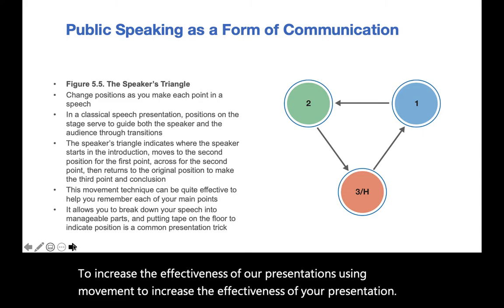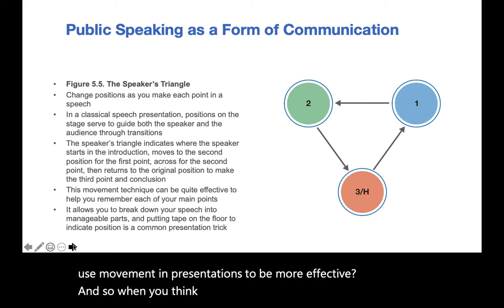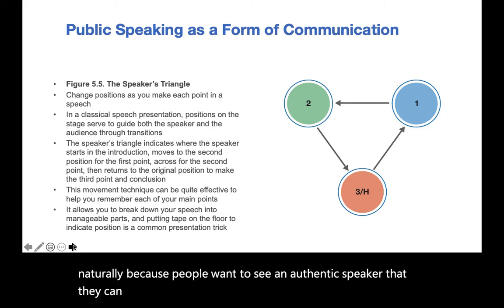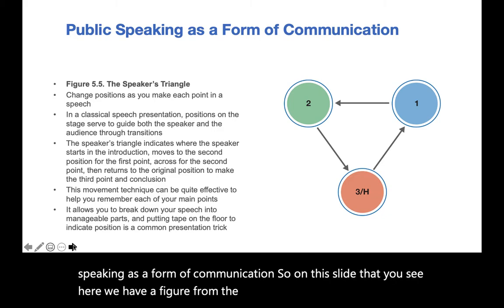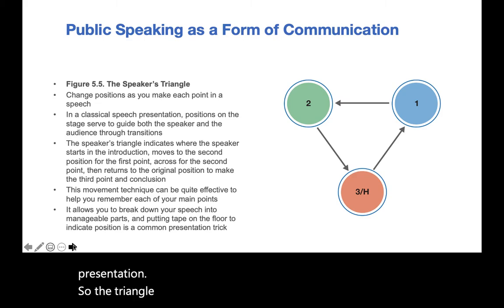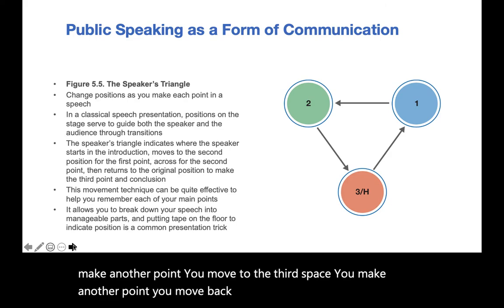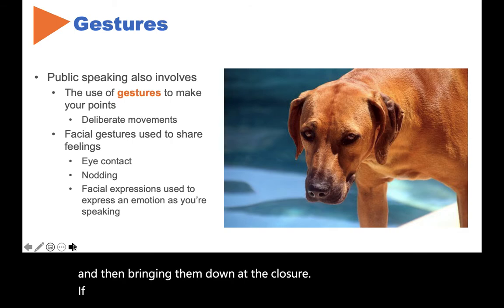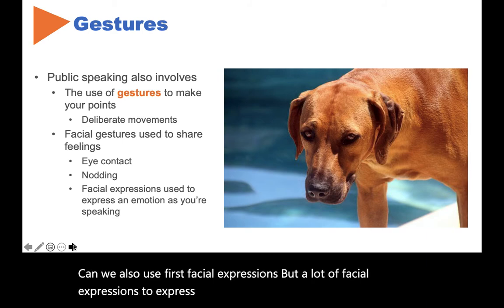Human Relations: Public Speaking as a Form of Communication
Demonstrate how to use movement to increase the effectiveness of your presentation
To use movement strategically in your presentation, keep it natural and consider using the speaker’s triangle, the three-step sequence, facial gestures, and eye contact